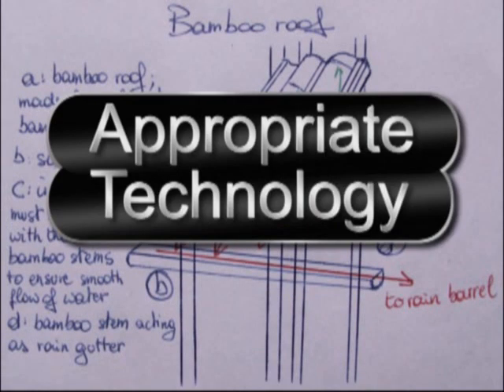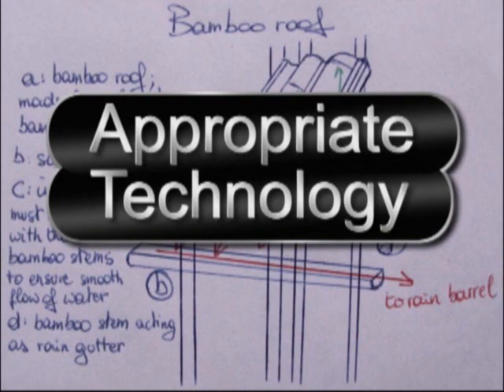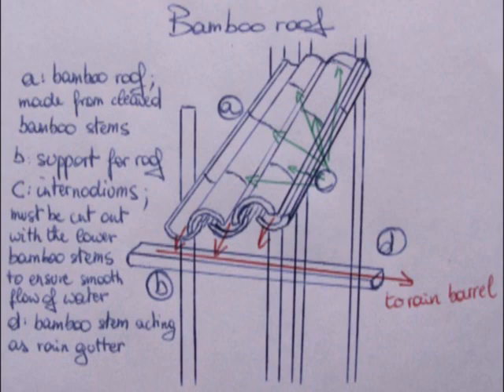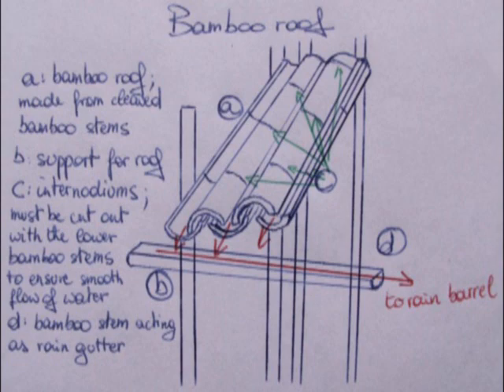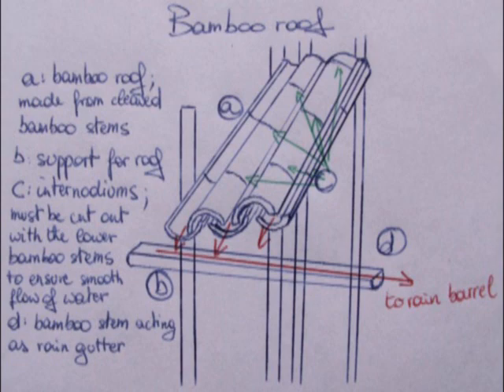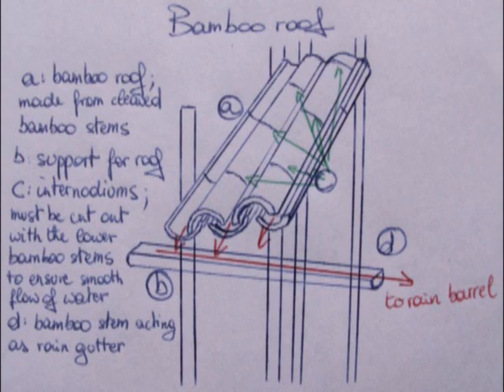Appropriate Technology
Appropriate Technology, is the best exaple of "green" engineering.